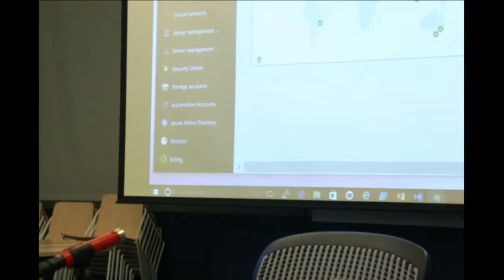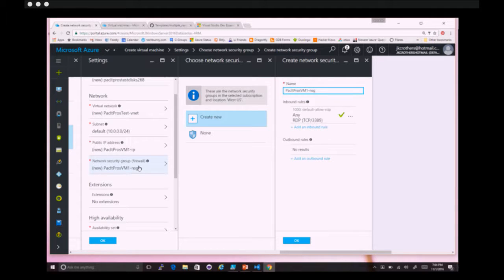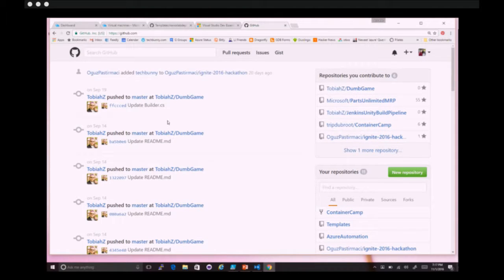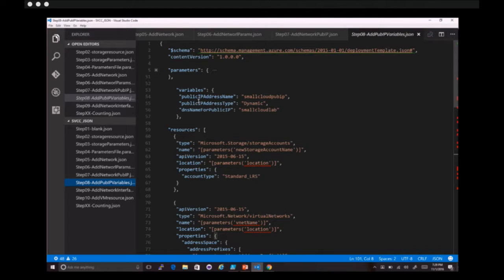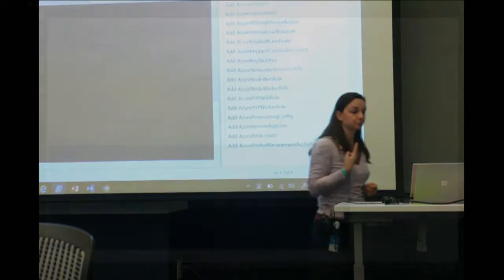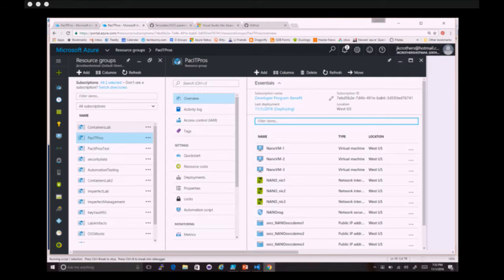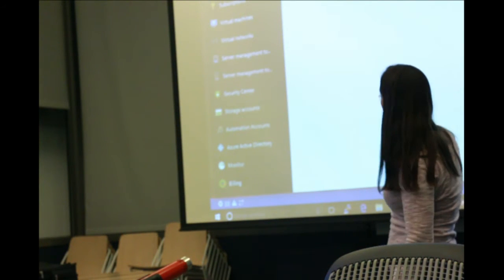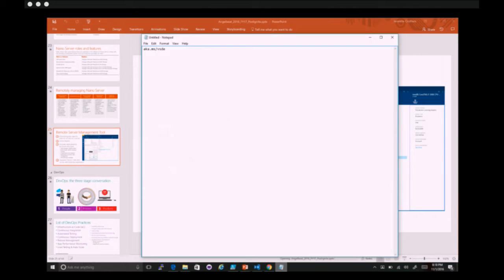Pacific IT Professionals User Group Meeting November 1 2016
Microsoft Azure
aka.ms/vsde